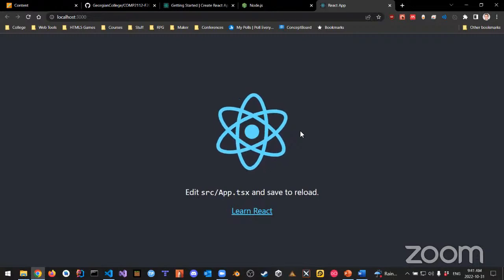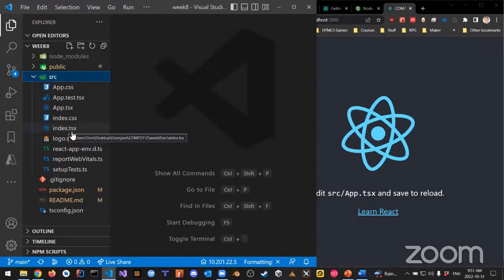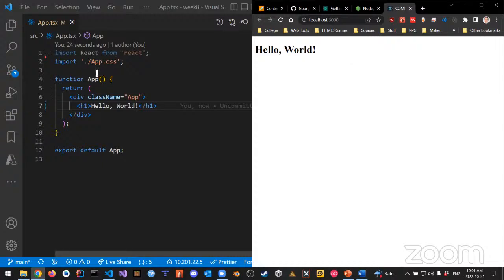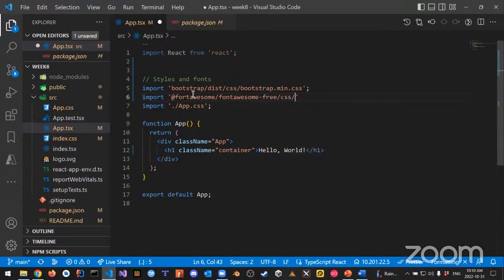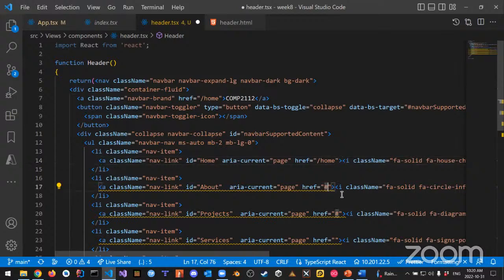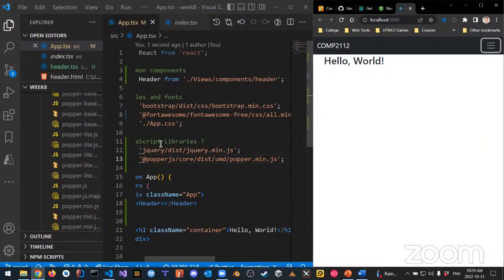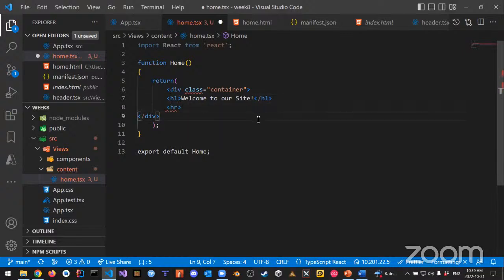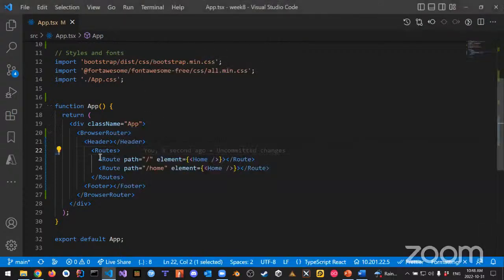COMP2112 - F2022 - Week 8 - Part 3 - Customizing our App